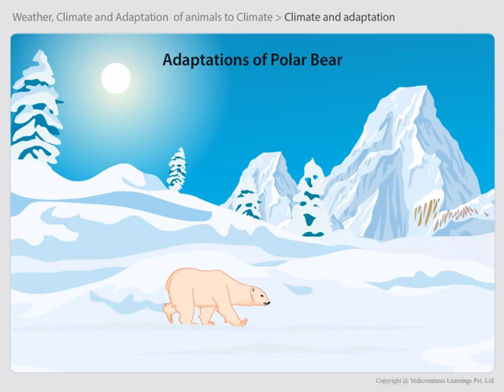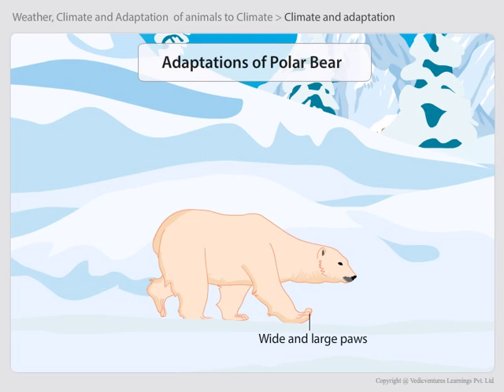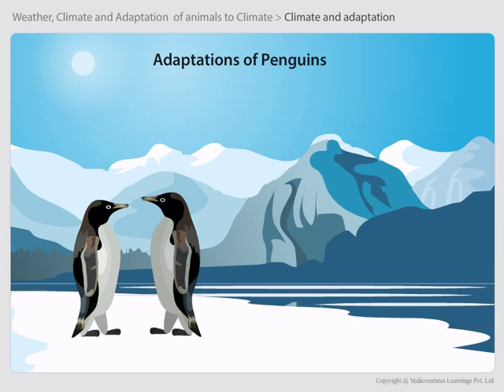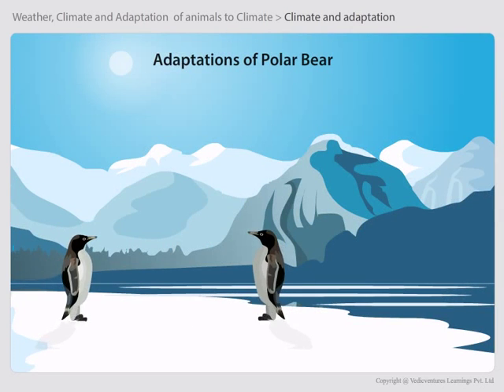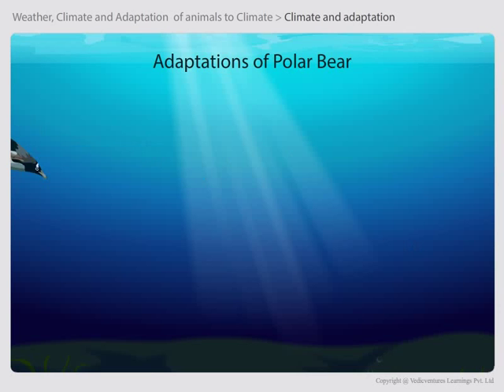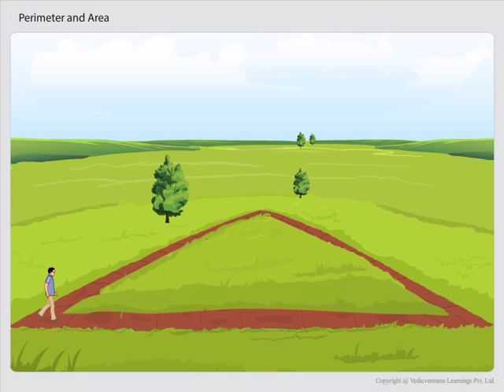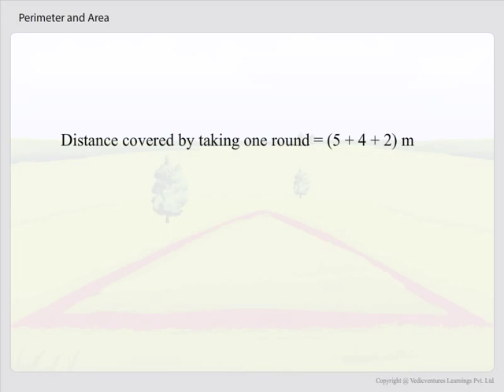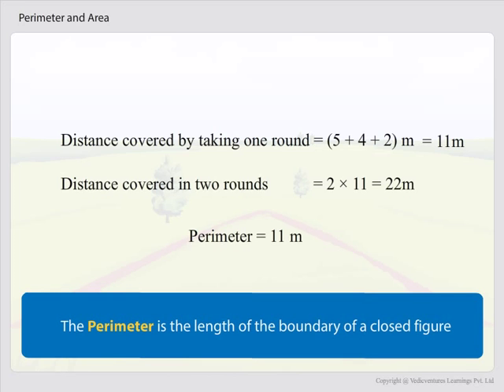CBSE VII Science and Mathematics